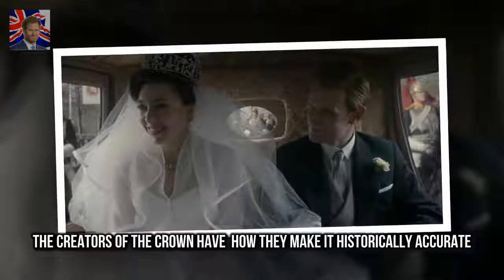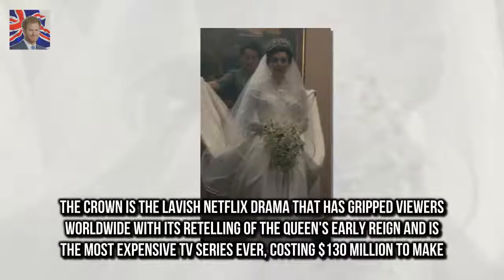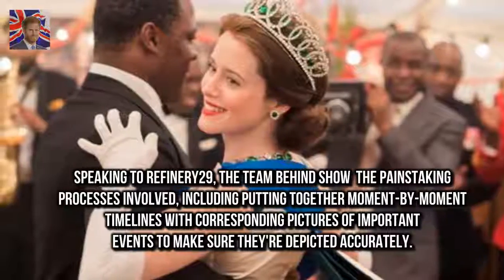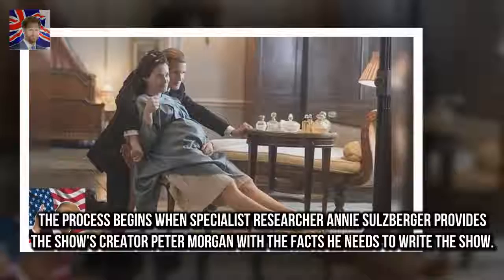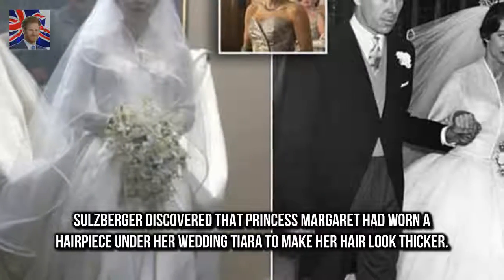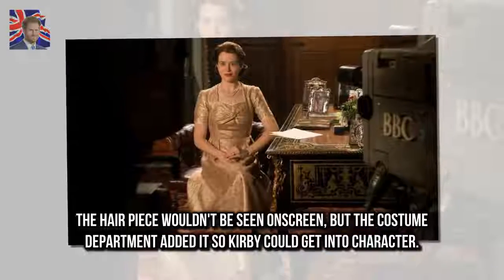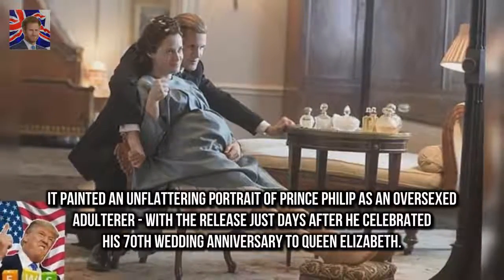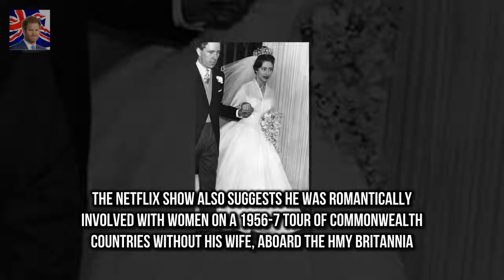Insiders how they make sure The Crown is historically accurate The creators of The Crown have re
The creators of The Crown have revealed how they make it historically accurate The team follow detailed timelines and pictures to recreate big events Princess Margarets wedding outfit was an exact replica from head to toe Invisible hairpiece she wore under tiara was added to Vanessa Kirbys costume The Crown is the lavish Netflix drama that has gripped viewers worldwide with its retelling of the Queens early reign and is the most expensive TV series ever costing $130 million to make

The creators of The Crown have rev Insiders how they make sure The Crown is historically accurate :
The Queen joins the congregation for Songs of Praise  The Queen 91 joined the congregation on a s:
The Queen 91 joined the congregation on a sp The Queen joins the congregation for Songs of Praise :
Elton John set to QUIT touring after 50 years  Elton John is reportedly set to quit touring after: